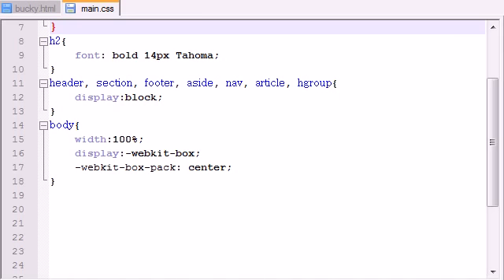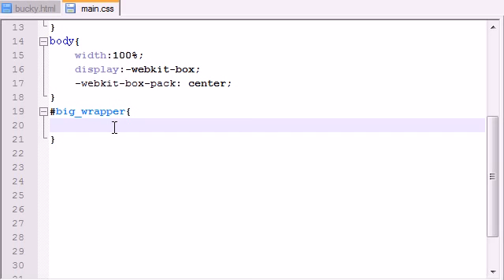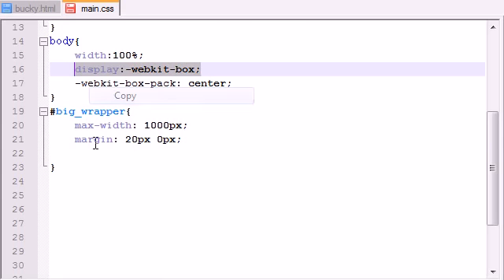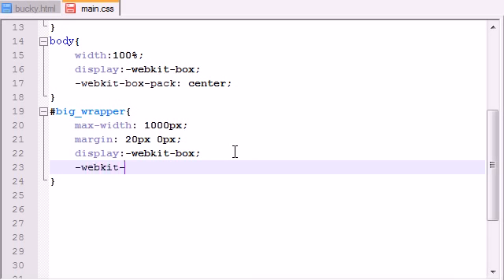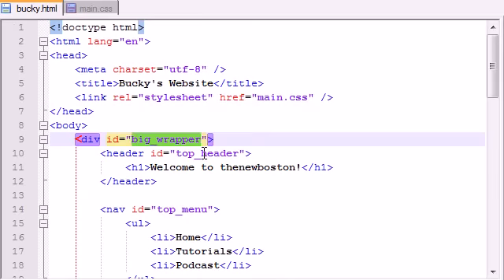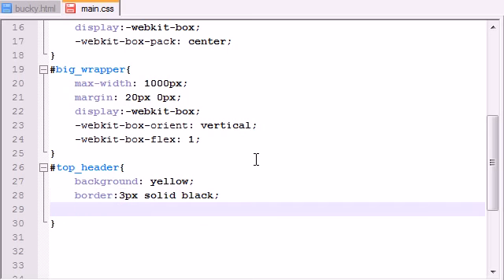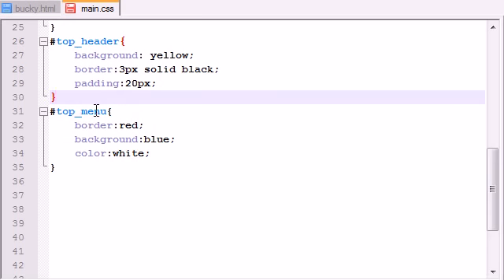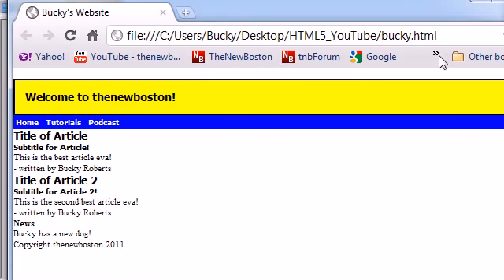HTML5 Tutorial 15 Styling the Header and Navigation